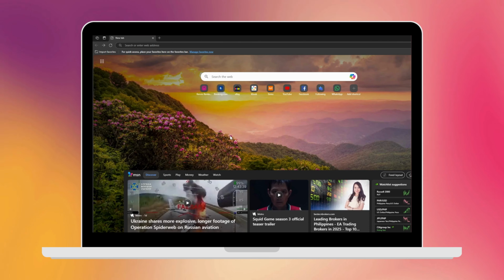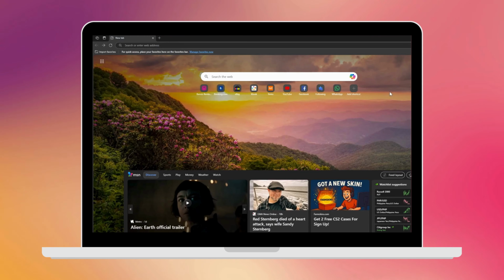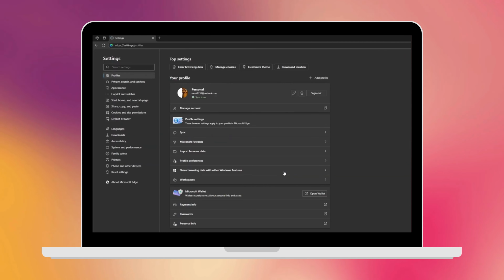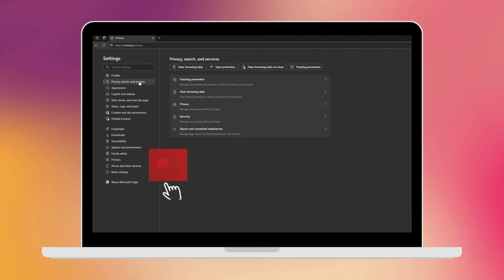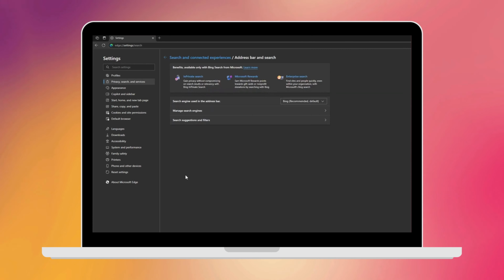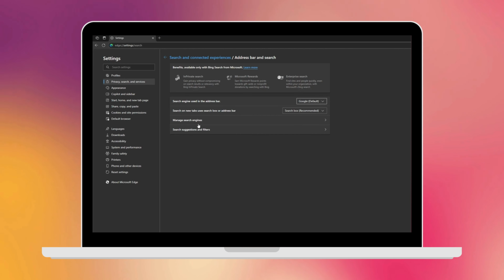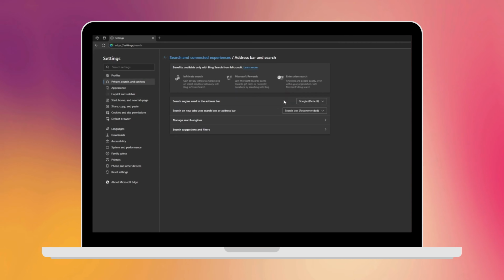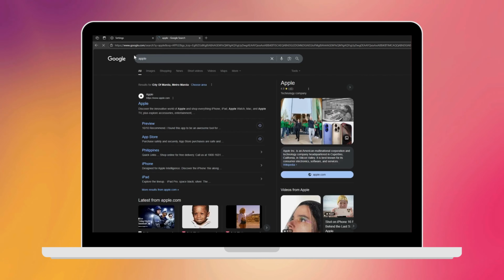How to Make Google the Default Search Engine in Microsoft Edge (2025)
Still stuck with Bing on Microsoft Edge? In this quick 2025 tutorial, we’ll show you how to change your default search engine to Google in just a few clicks — whether you're on Windows, Mac, or even mobile.